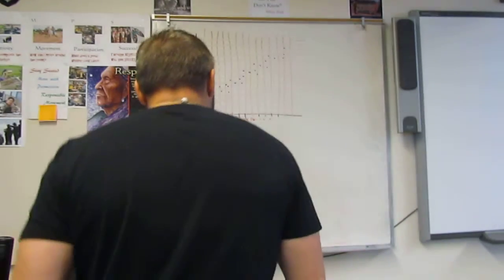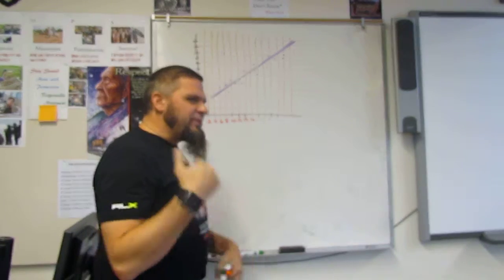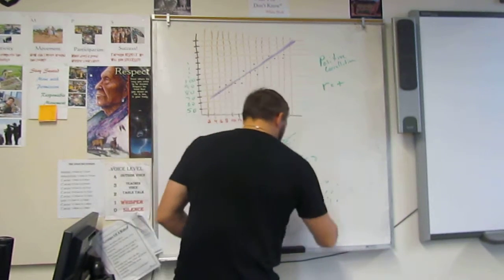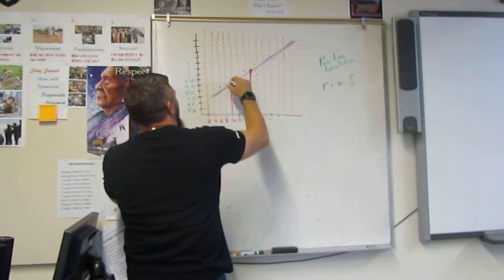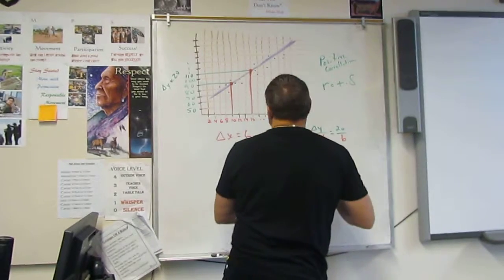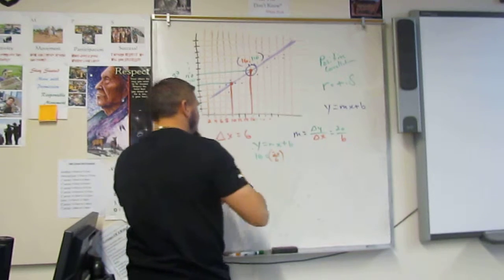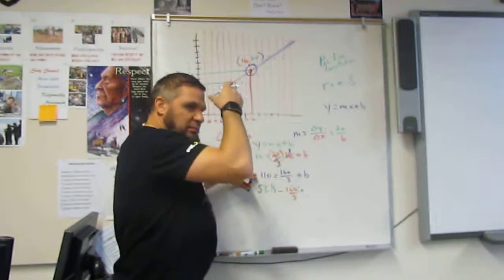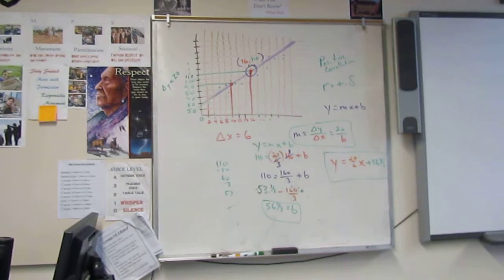MTS Algebra 2 Correlations and Line of Best Fit y=mx+b Chapter 1